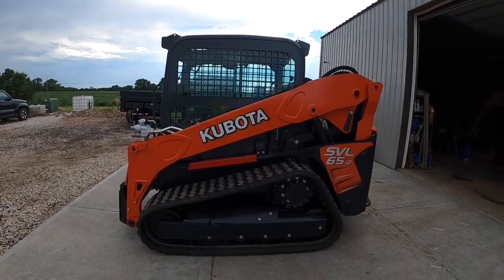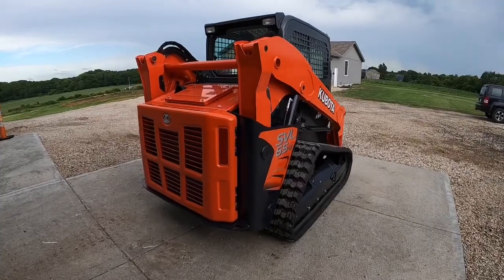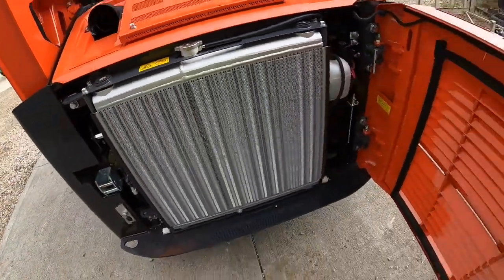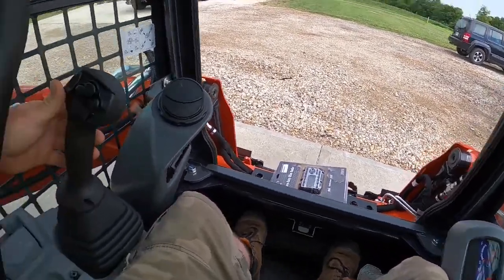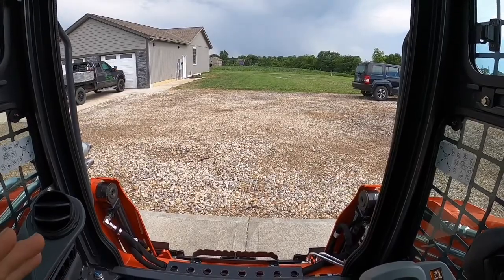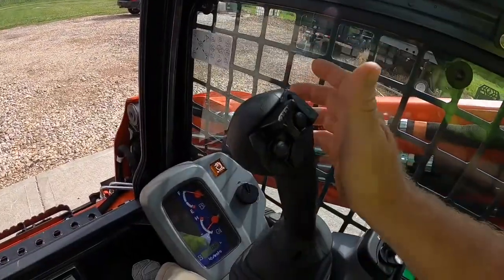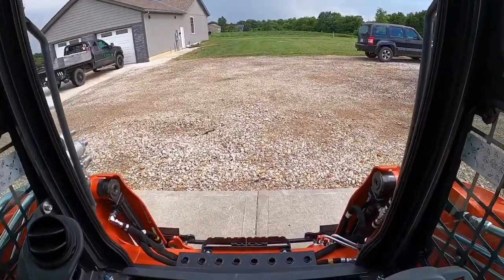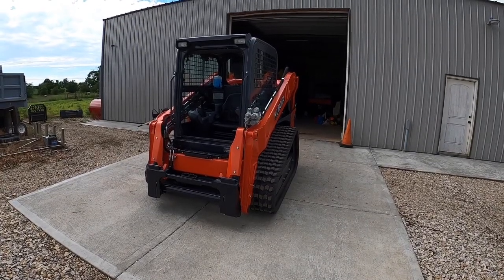new Kubota SVL65-2 skid steer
We bought a new skid steer. The ASV is gone. Let me know if you want to see it pick up something of a certain size weight or otherwise. Also let me know what attachments you want to see it run. We will do our best to get it on the front of the machine.